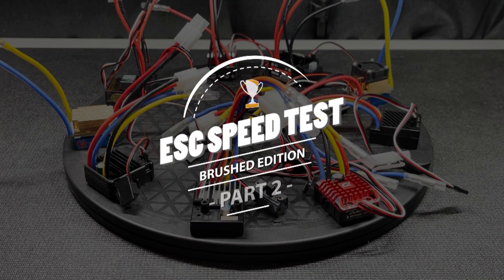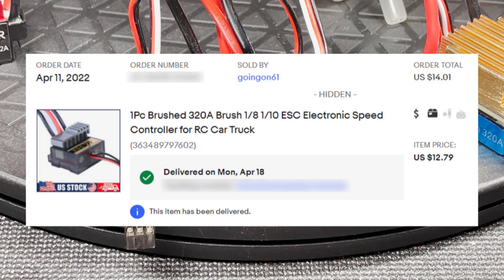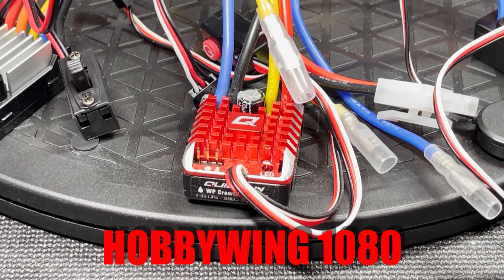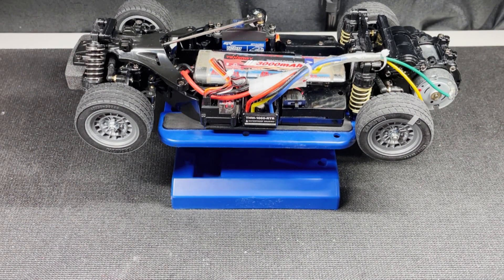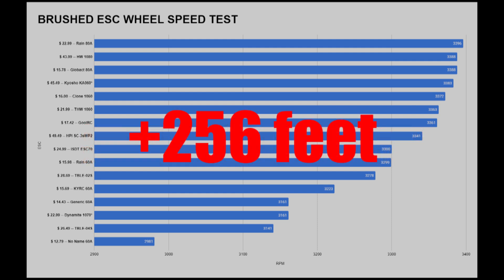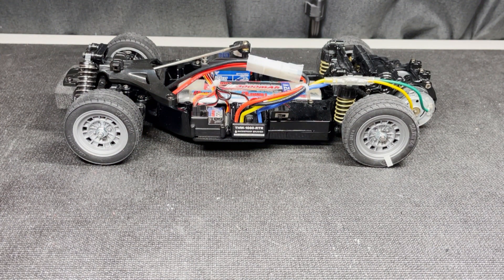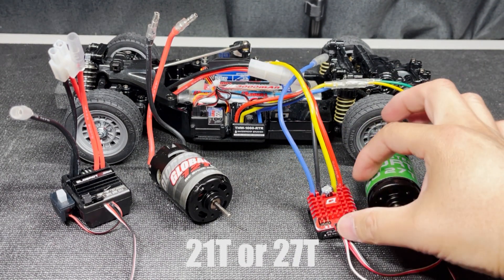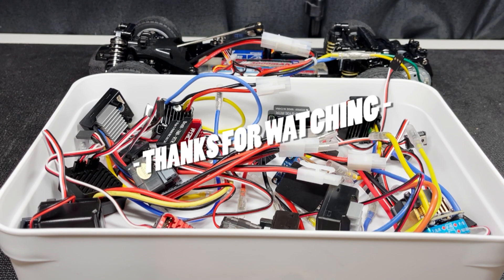Speed Testing 16 RC Car ESCs Hobbywing 1060 1080 TBLE-02S TBLE-04S ISDT ESC70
I tested 16 ESCs to see which one can spin the M-06 Europa rear tires the fastest.

Tamiya 1/10 2017 Grasshopper II 2WD Buggy Kit, TAM58643

Tamiya 1/10 R/C Ford Escort Mk.II Rally MF-01X Kit, TAM58698A

Tamiya 1/10 Nissan Skyline GT-R R32 4WD Drift Spec TT-02D Kit

HPI SC-3sWP2 Brushed ESC

GLOBACT Waterproof 550 Brushed Motor 12T and 80A ESC Brushed Motor ESC Combo

GLOBACT 21T 550 Brushed Motor and 80A ESC Brushed Motor ESC Combo

ISDT ESC70 70A Brushed ESC

Hobbywing THW 1060 Brushed ESC (included in newer Tamiya kits)

Tamiya TBLE-02S Brushed/Brushless ESC (included in older Tamiya kits)

Generic 60A Ebay Brushed ESC

GoolRC Clone 1060 Brushed ESC

GoolRC 60A Brushed ESC

RAIN RC 320A Brushed ESC

No Brand 60A Brushed ESC

KYRC 60A Brushed ESC

RAIN RC 480A Brushed ESC

TAMIYA ESC TBLE-04S Electronic Speed Control

Digital Tachometer Laser Photo Non Contact RPM Tach Meter Motor Speed Gauge